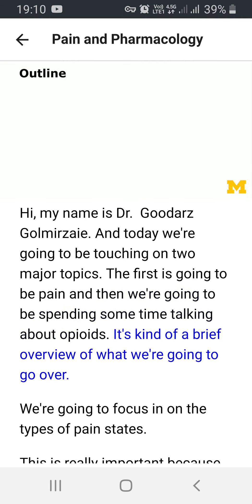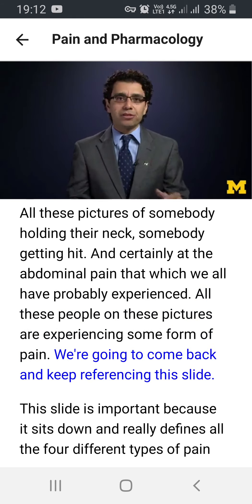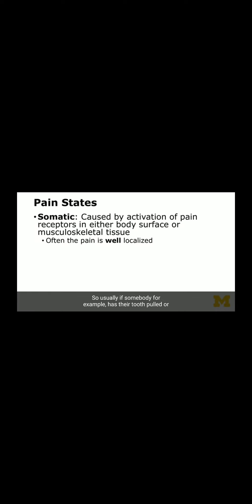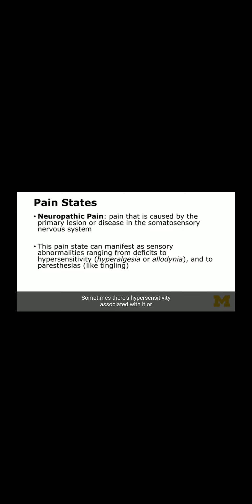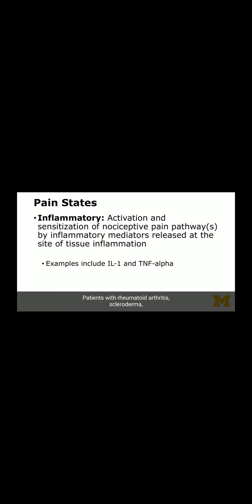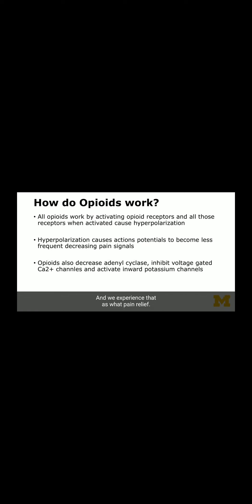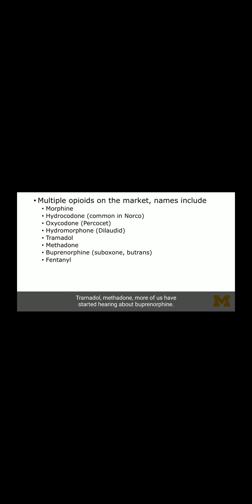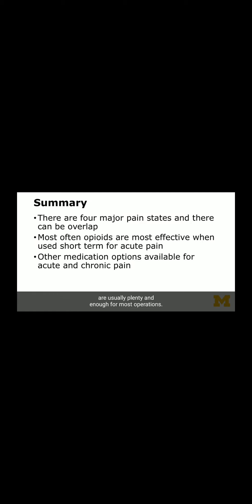opioid module 2(5)